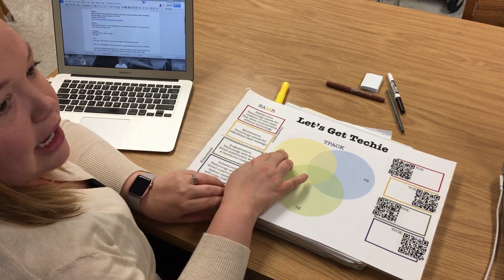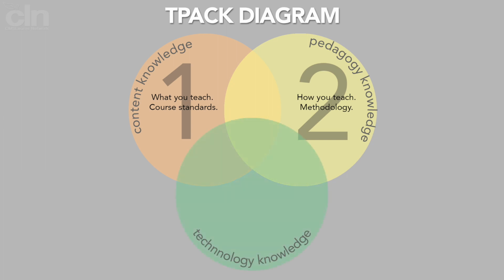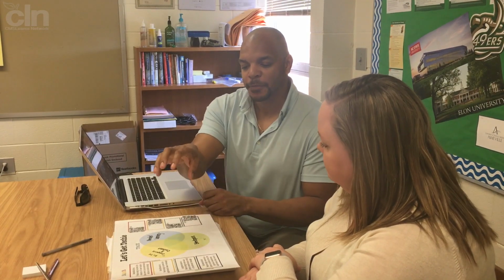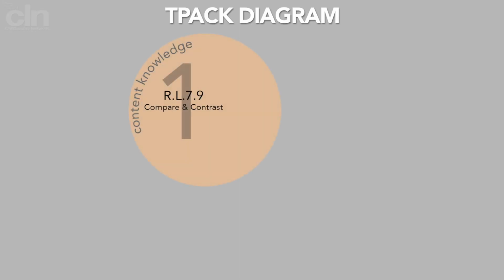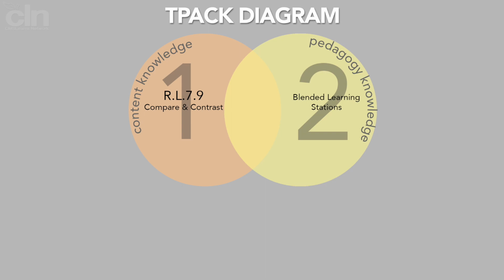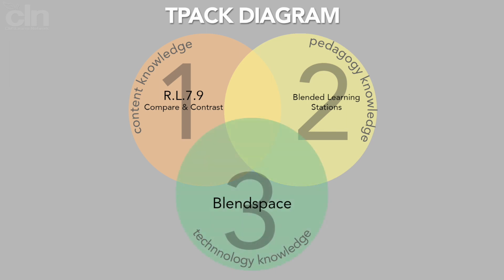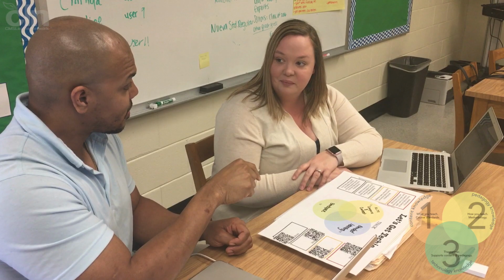ITW - TPACK Framework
In this episode of IT Weekly Aubrey and David will teach you how to use the TPACK framework to help you incorporate technology into your lessons.